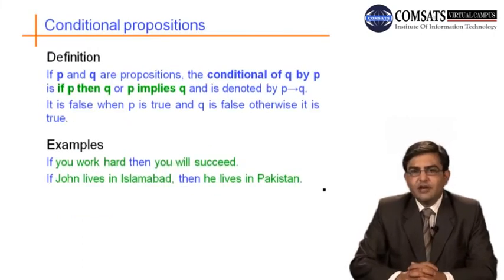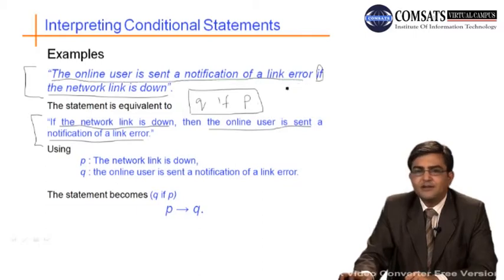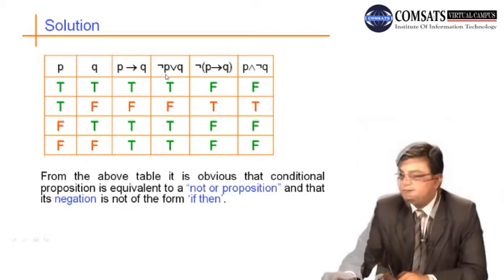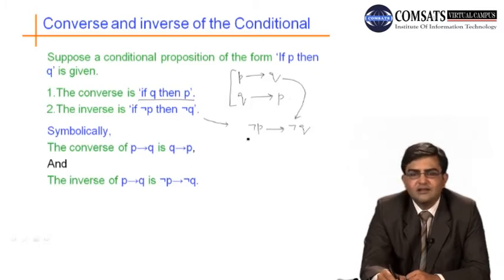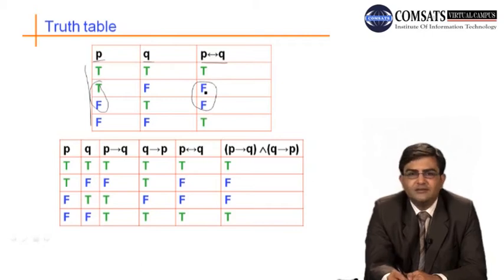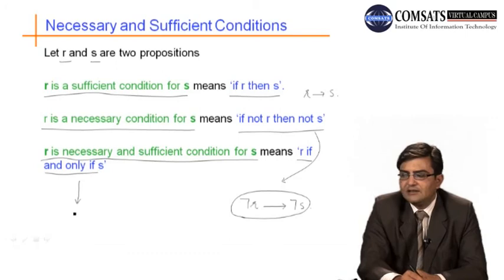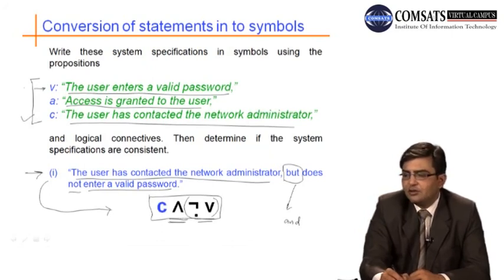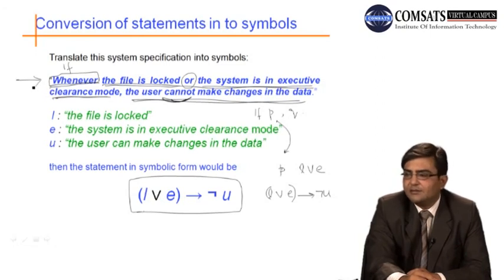CSC 102 LECTURE 03